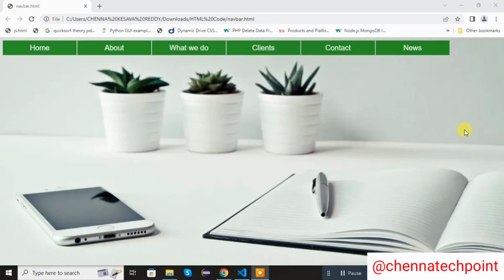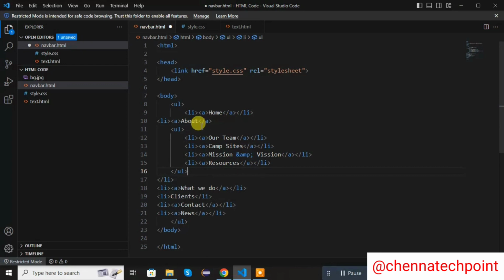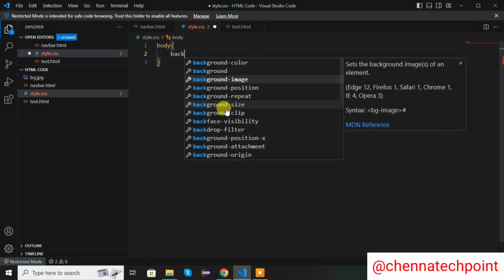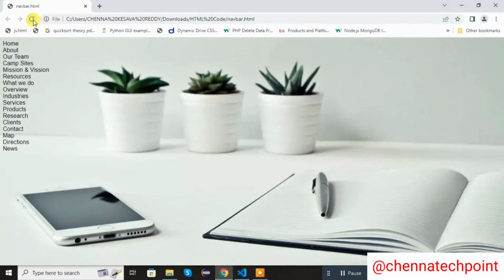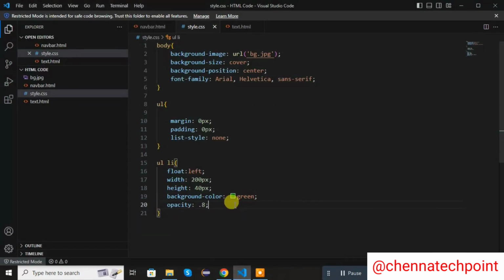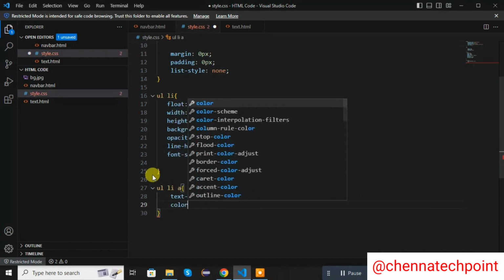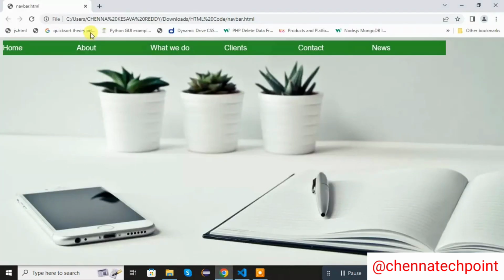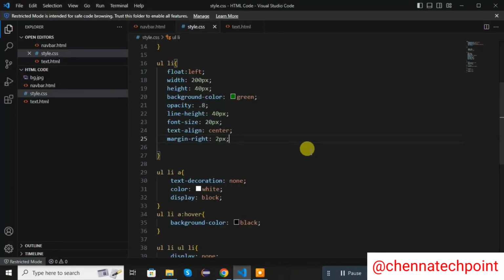How To Create Transparent Drop Down Navigation Menu Using CSS and HTML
Learn How To Make Transparent Drop Down Navigation Menu Using CSS and HTML. HTML Website Development Tutorial for beginners.